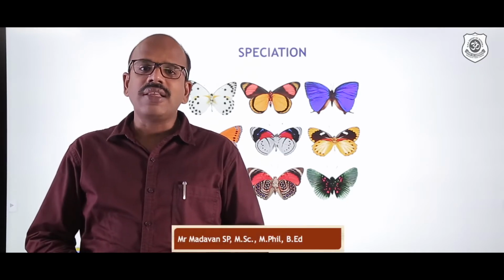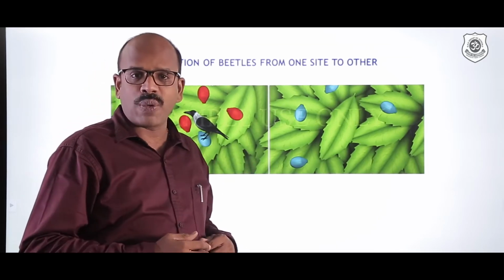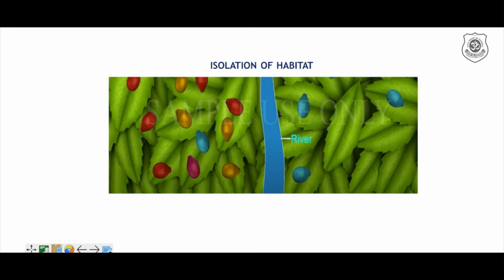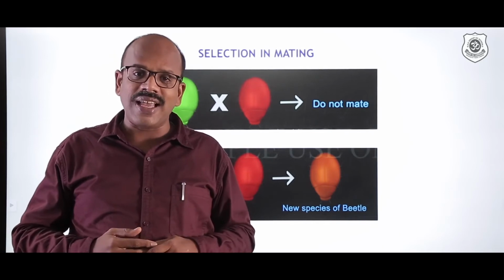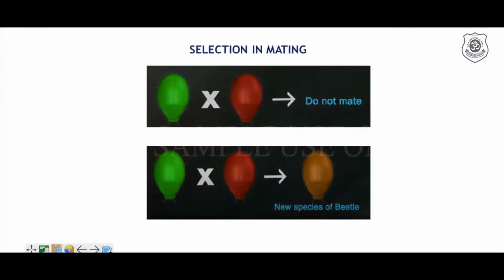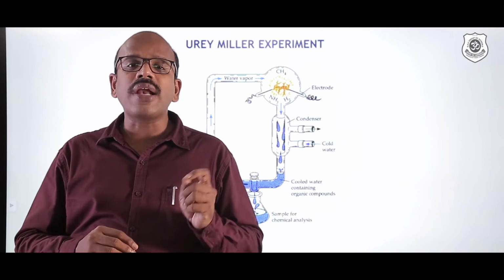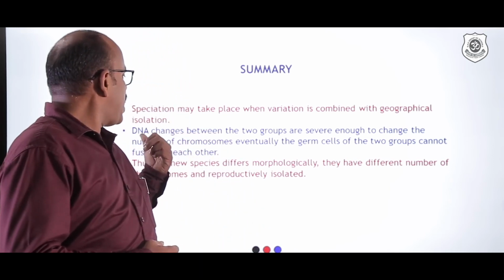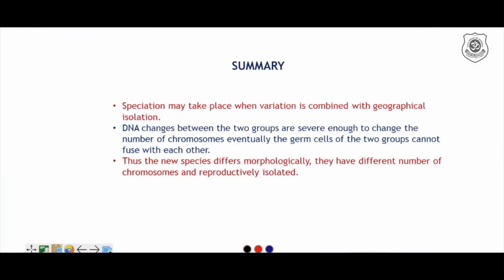Class X CBSE BIOLOGY M32 Evolution Speciation